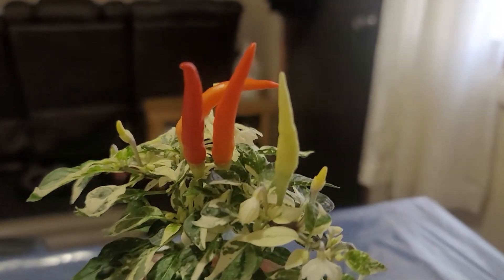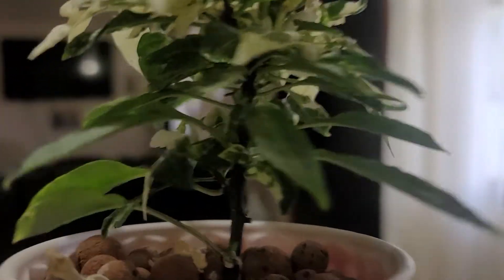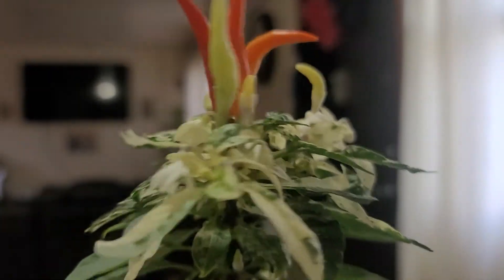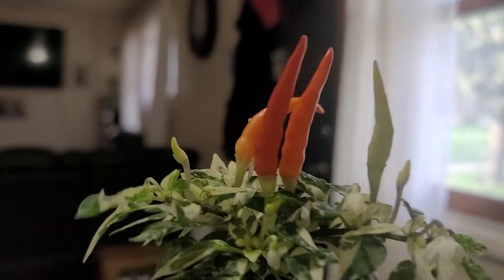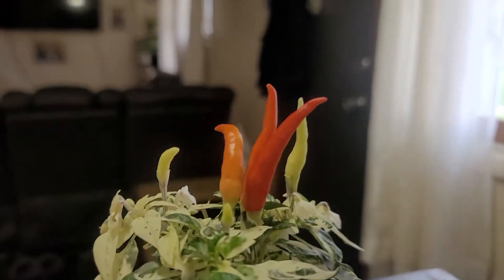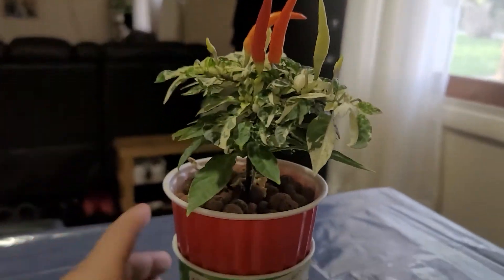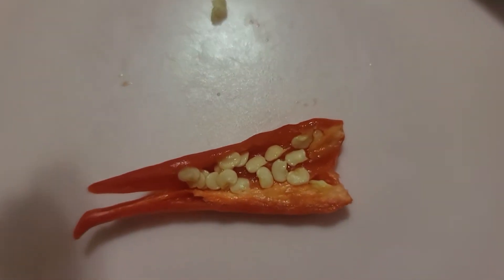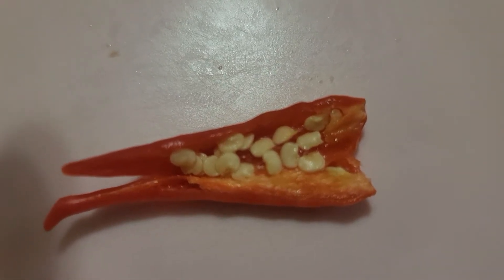Uchu Cream update and taste test